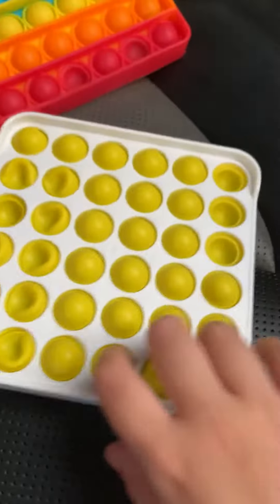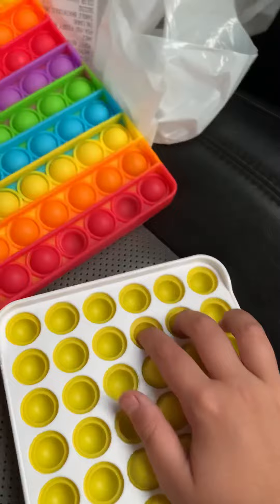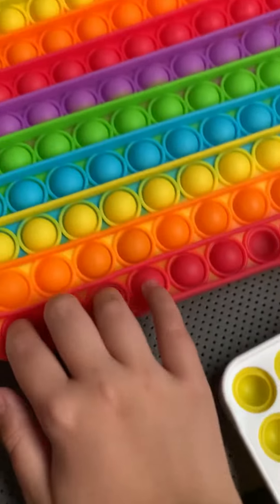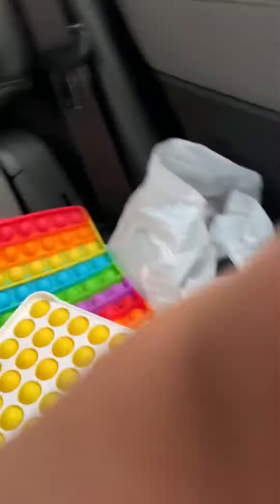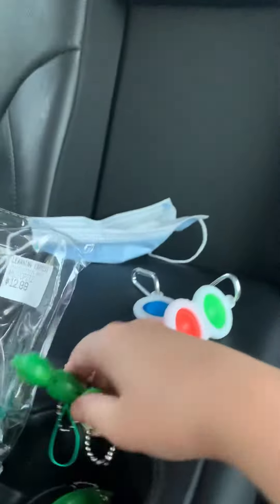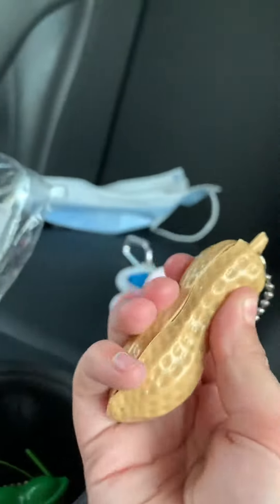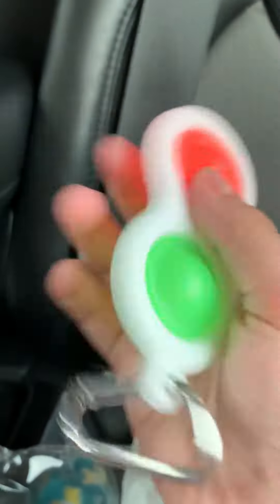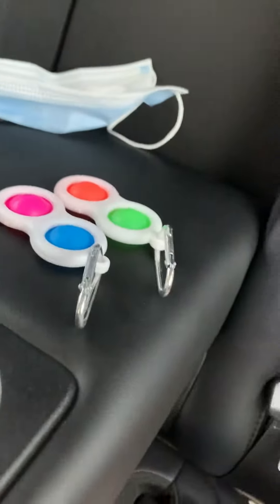May 21, 2021